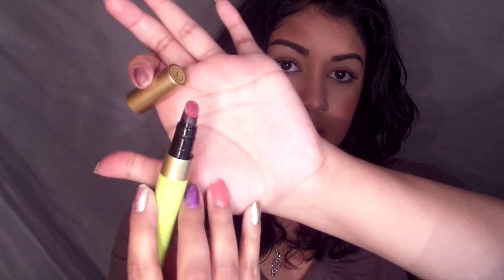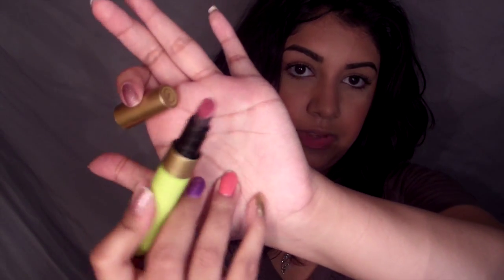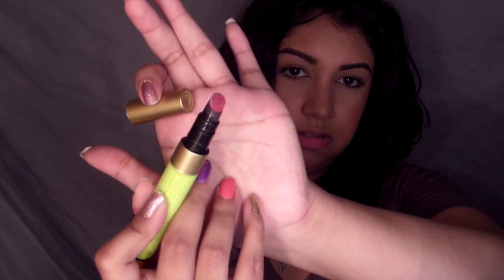Tyra Suede and Juicy Lipstick Duos SWATCHES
Products mentioned: Suede and Juicy Lipsticks in the colors LOMO and Tyra's favorite red. Double sided lipsticks, one matte side and one glossy. $10 each

Originally $32 now on sale for $10. Get them before they sell out!

Foundation shades Comparison
MAC NC30
Kat Von D Medium54
Fit me 230 natural buff
Dream wonder 80 medium buff
Revlon Photoready 005 natural beige
NYX stay matte SMF06 Medium beige
Clinique stay matte Golden neutral
Cover girl 3in1 855 Soft Honey
Mac waterproof foundation NC30-NC35
BH Cosmetics HD Foundation 215
Maybelline Better Skin Foundation 30 Warm Nude
MAC Nourishing Waterproof Foundation NC35